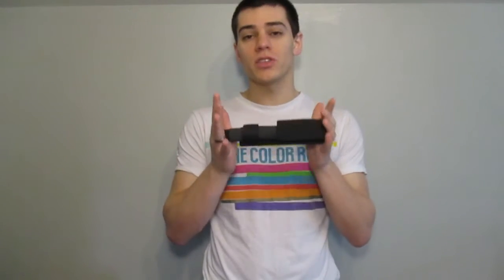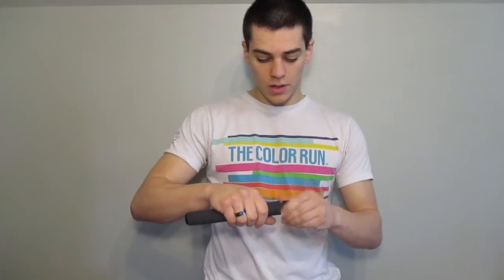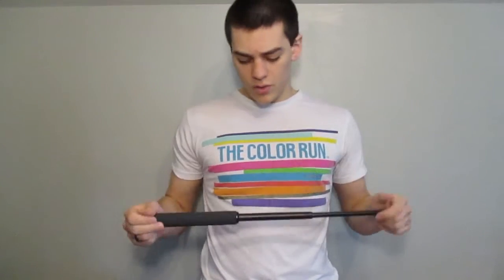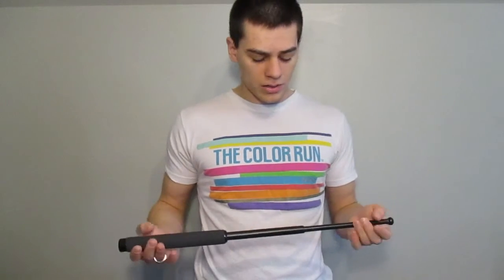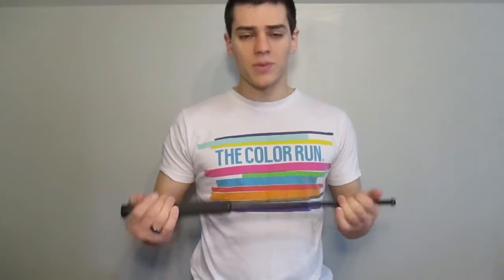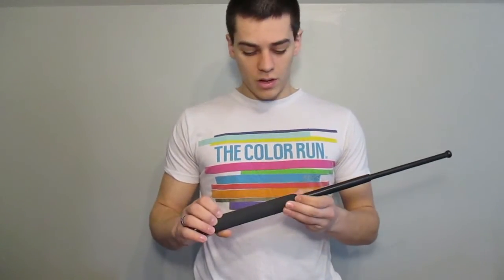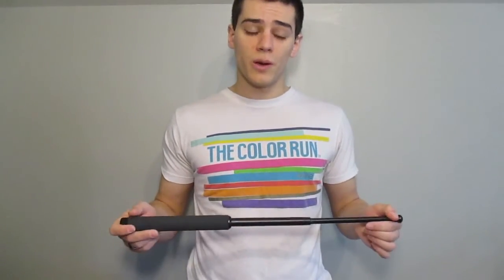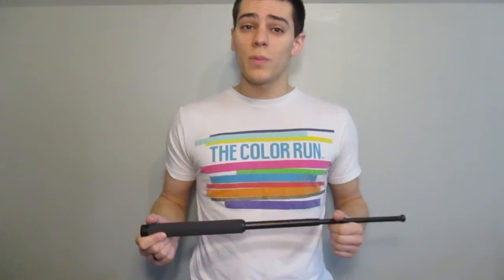21" Expanding Baton Review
An often overlooked piece of gear that might find a home in your edc kit or bug out bag in the future. Keeping a baton of some kind or another can be a very valuable piece of gear for a variety of situations. Hopefully after watching this video you'll give it a try. As always though, make sure you're properly trained in the use of all of your gear before you start carrying it.